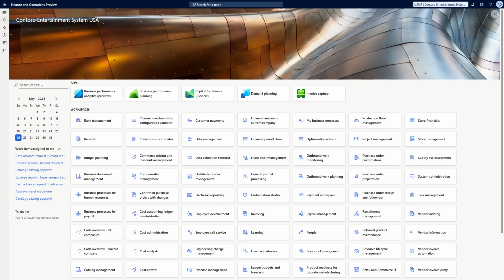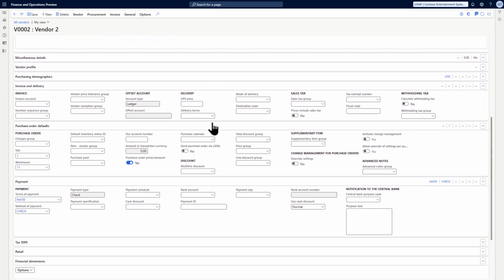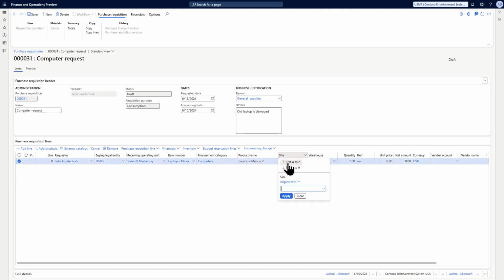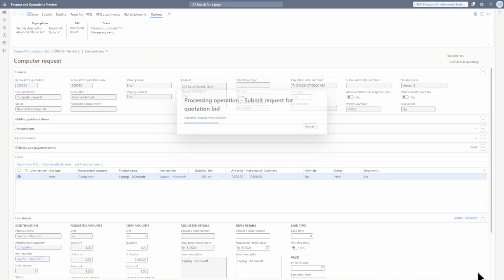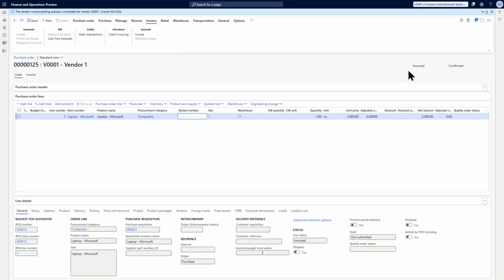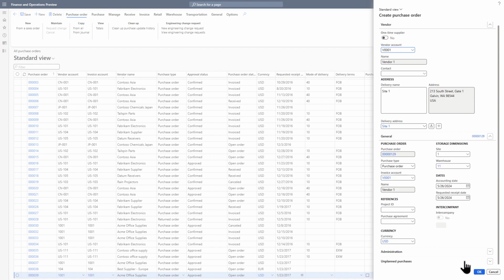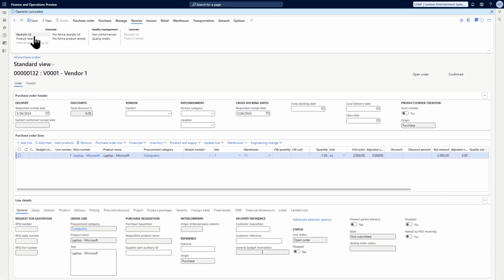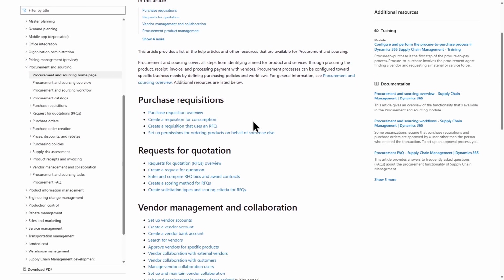03 - Microsoft Dynamics 365 SCM - Procurement and sourcing module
In this session I covered the following topics:
- Vendors creation
- Workflow setup
- Purchase requisition process
- Request for quotation process
- Purchase order process
- Trade agreements
- Vendor return using three methods
- How to maintain charges (Manual & Automatic)
- Purchasing policies
- Inquires and reports